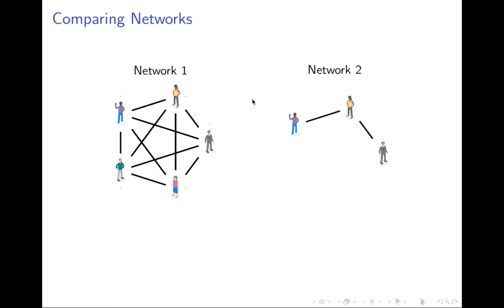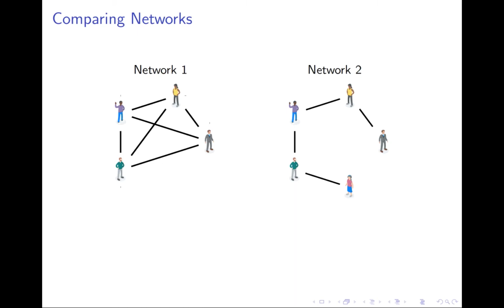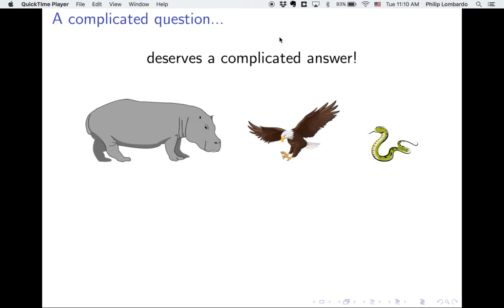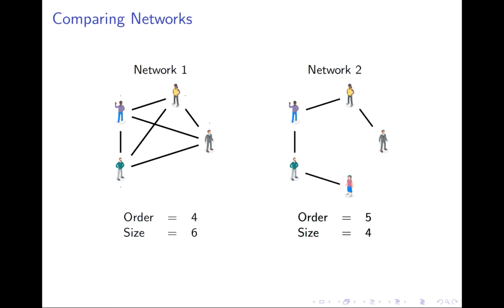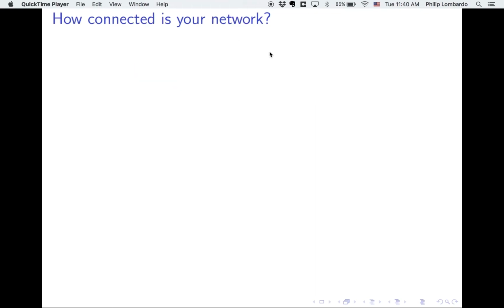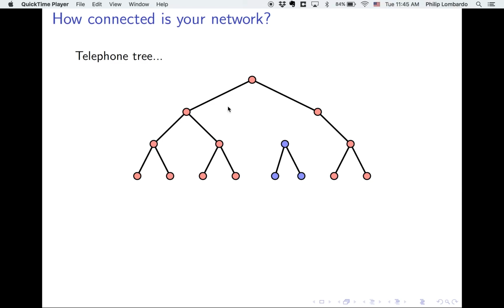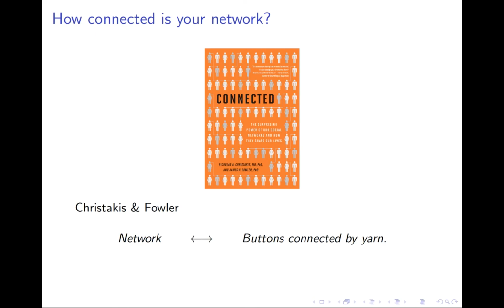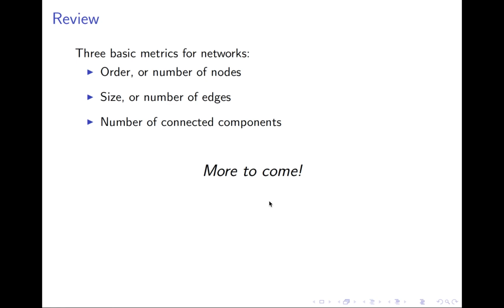Basic Network Metrics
In this video, we gently explore some basic network metrics that help us explore the questions:
  * How large is your network?
  * How connected is your network?